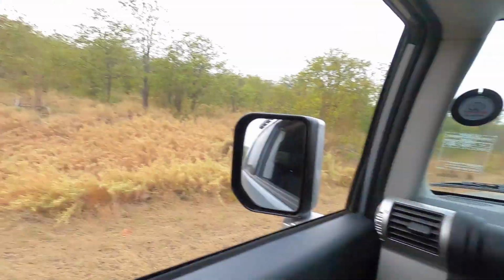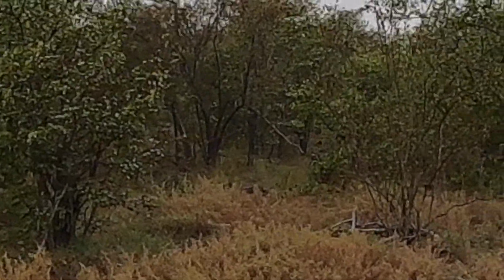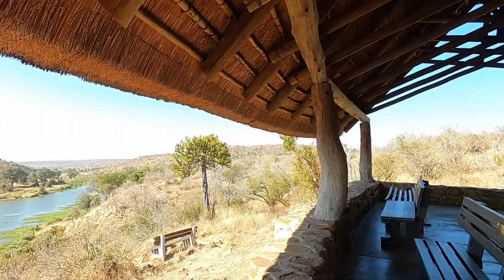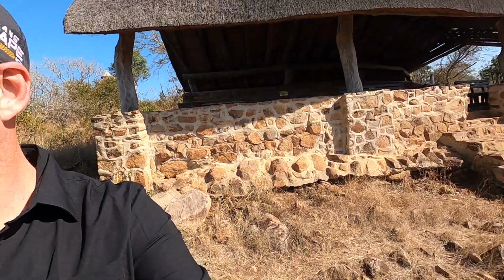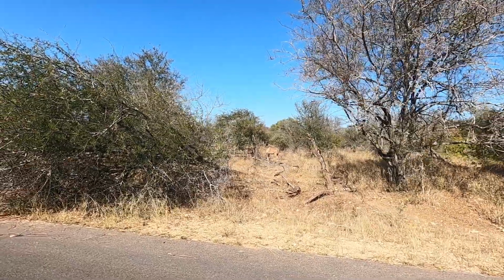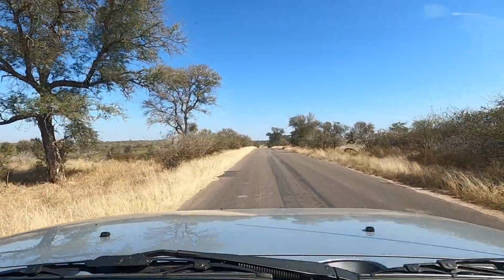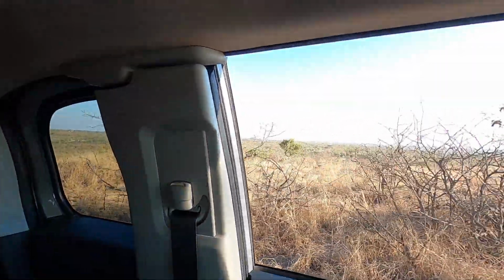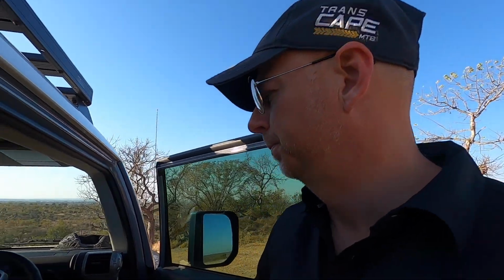I drive to SKUKUZA Camp in Kruger Park, quick LEOPARD sighting and another magnificent SUNSET | Ep10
It’s time to move from LETABA camp, down to SKUKUZA rest camp. This will be my last rest camp on this self-drive adventure. I make the 5 hour journey South, and have a few magical encounters along the way, including ELEPHANT, LEOPARD and BABOONS. The day ends with another beautiful sunset, atop a rocky outcrop looking out over the African bushveld.